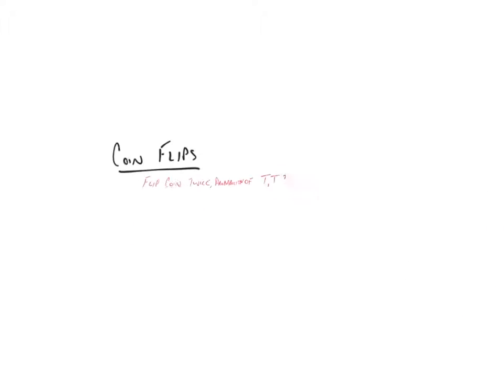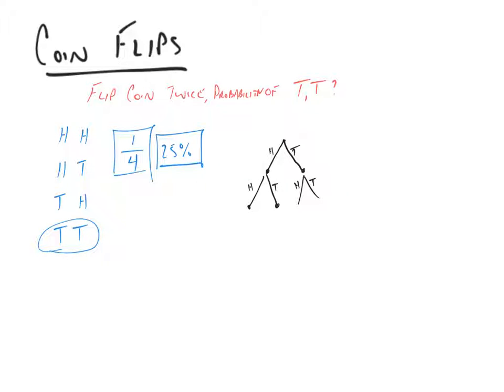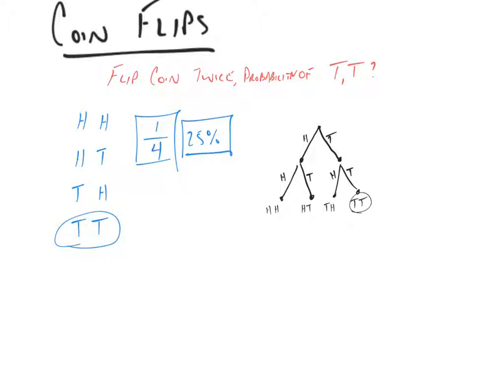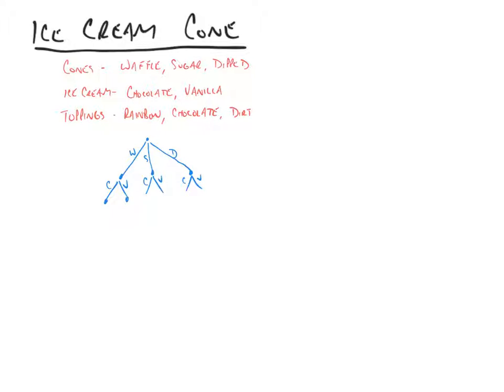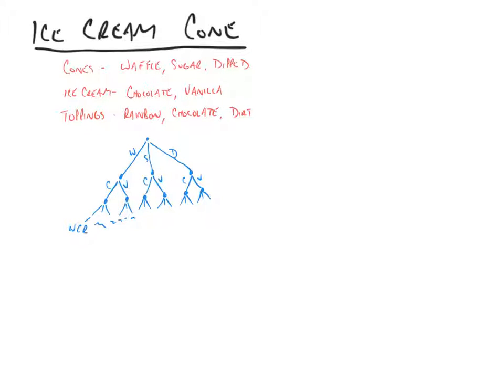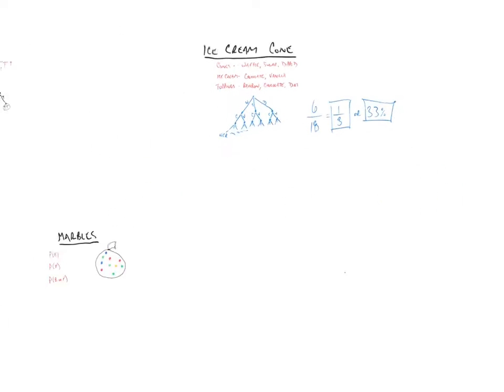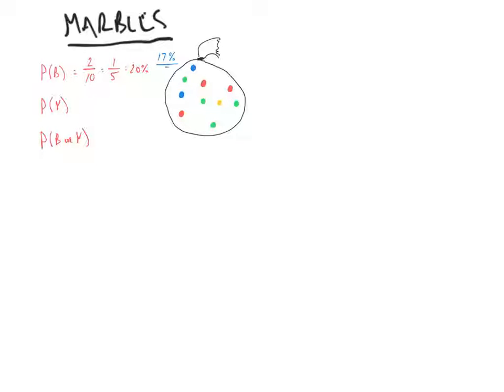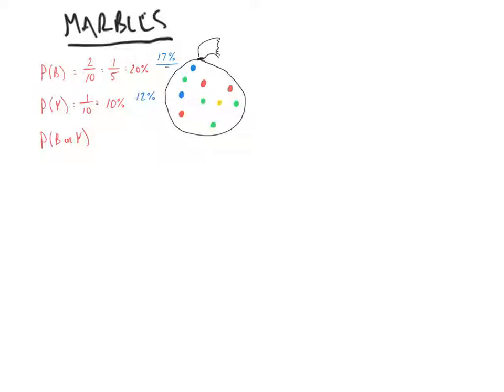Intro to Probability